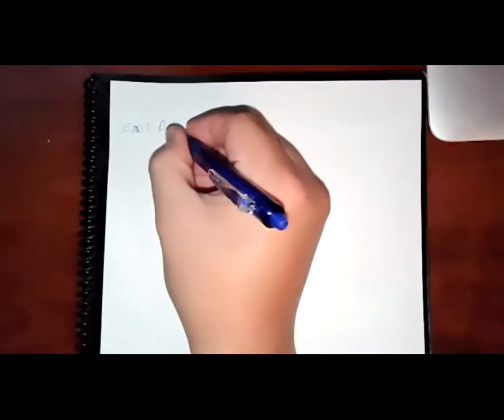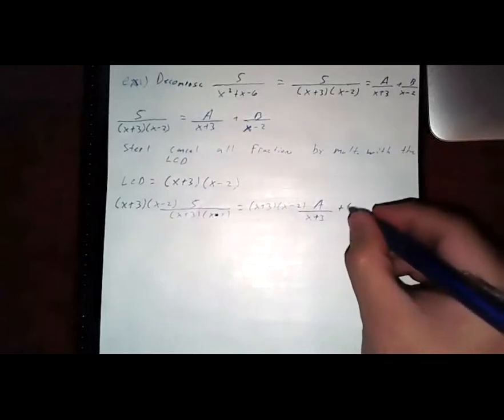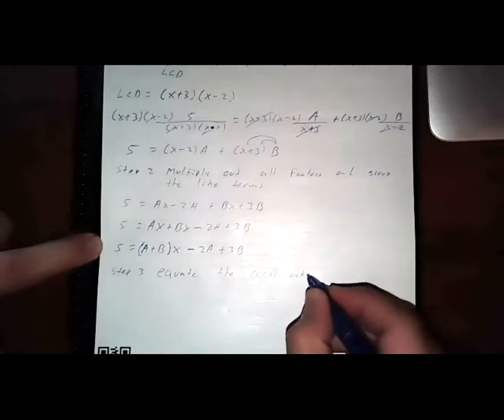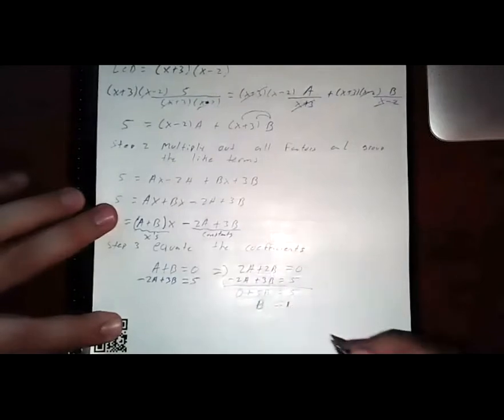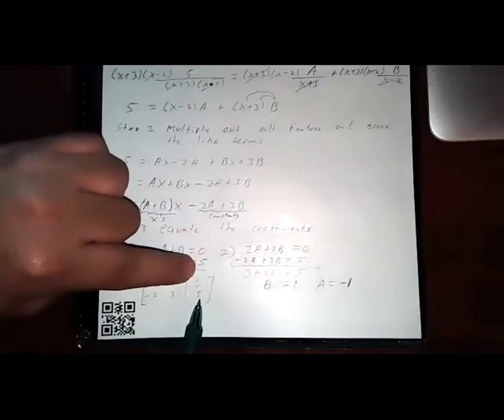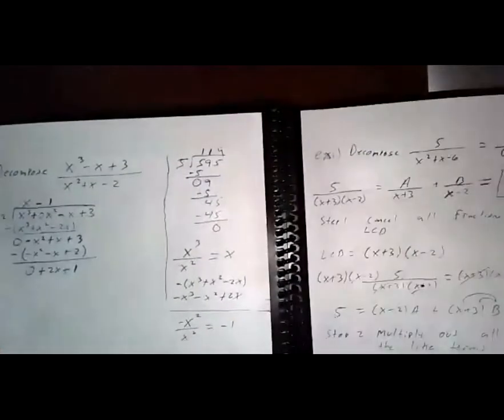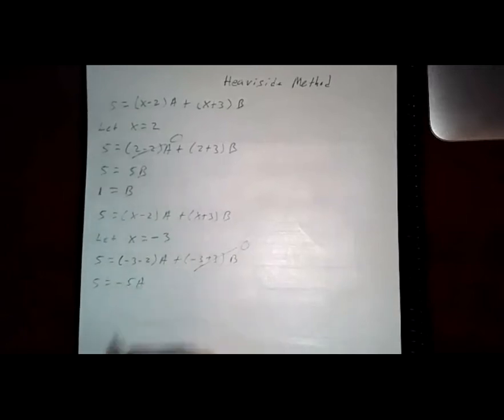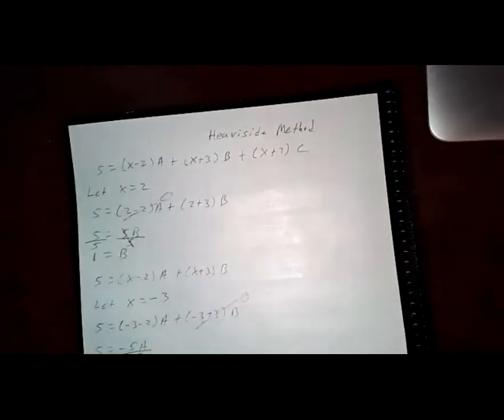Partial Fractions part 2